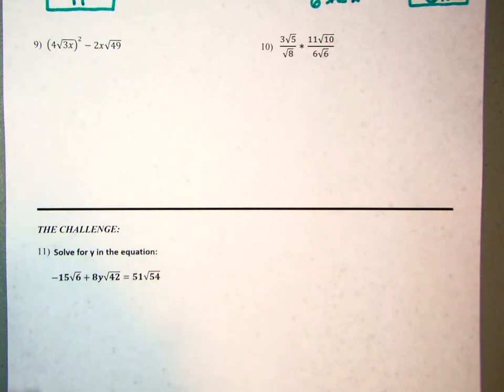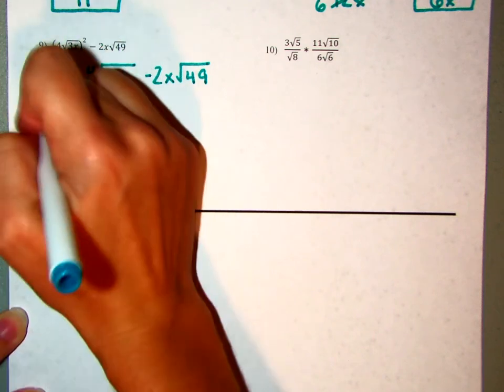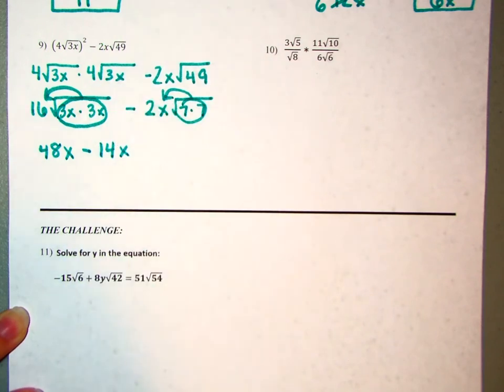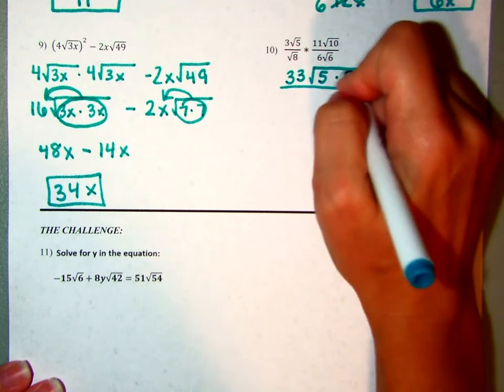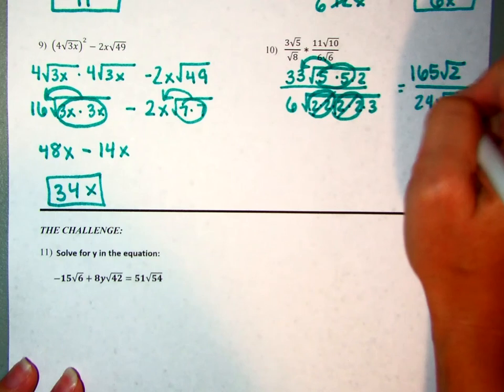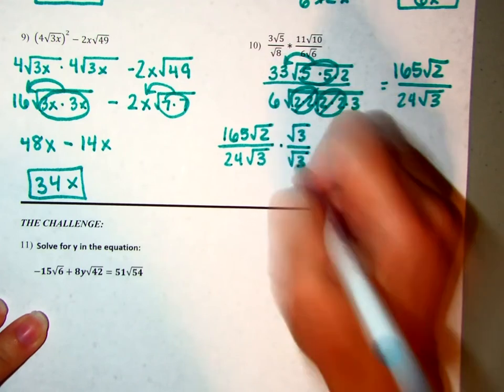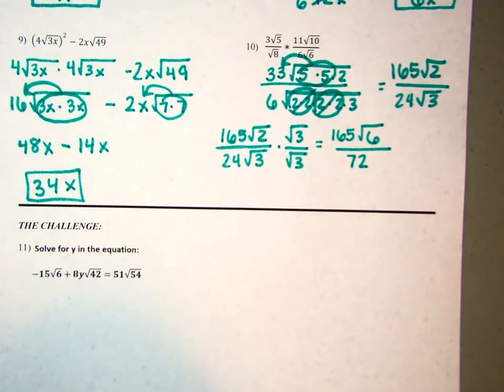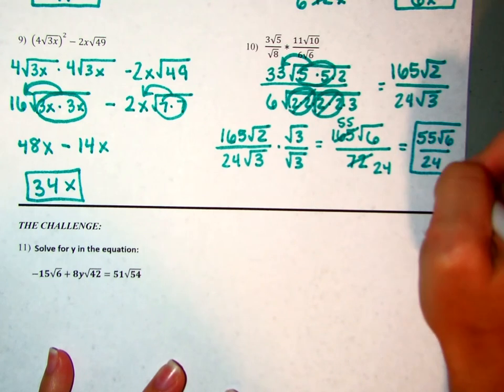Acc Rad Rev 9 thru 10